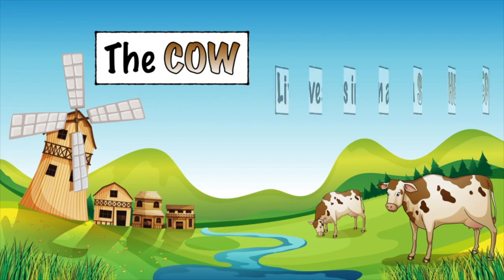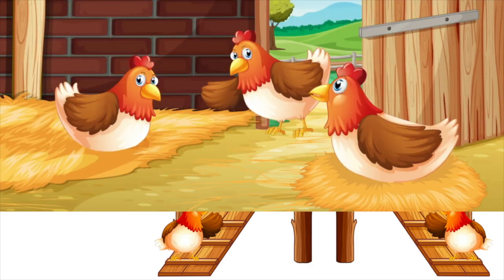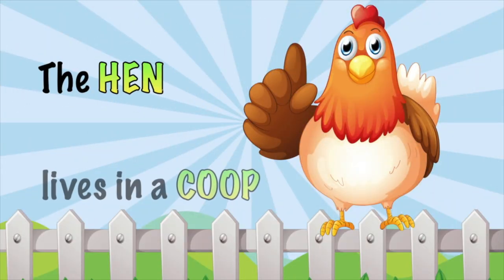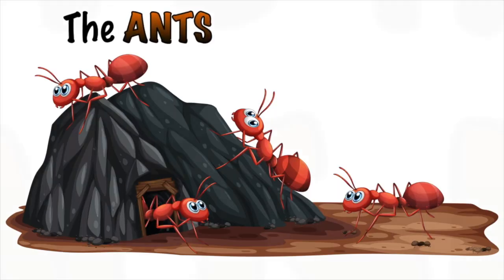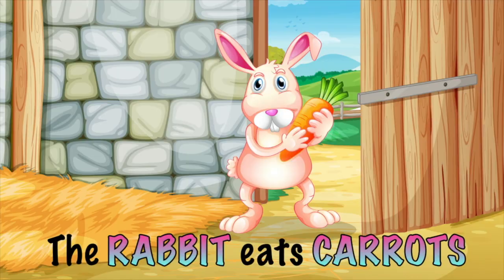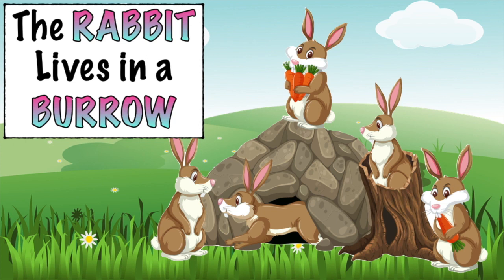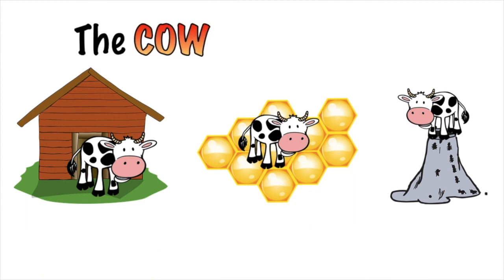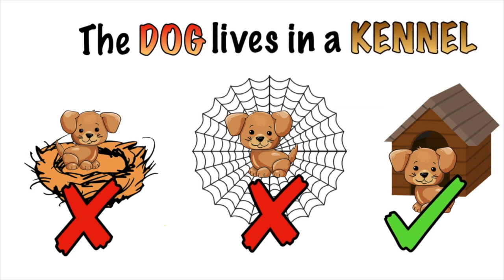Learn Animal Homes Names song | Nursery Rhyme | Animal Home Quiz | The Kid Next Door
A fun kids song to learn about different animal homes in an easy way with educative audio-visuals, especially designed for pre-K, nursery and kindergarten children.

Credits:
Lyrics: The Kid Next Door